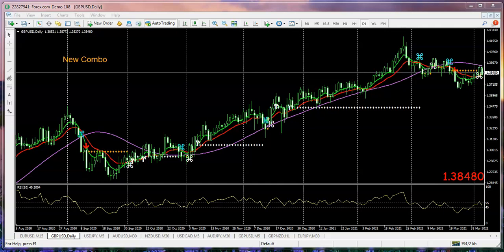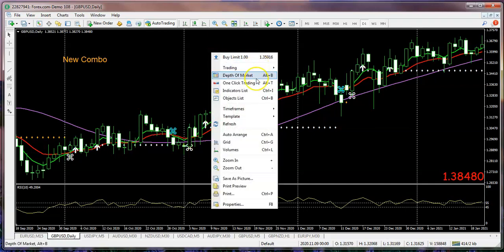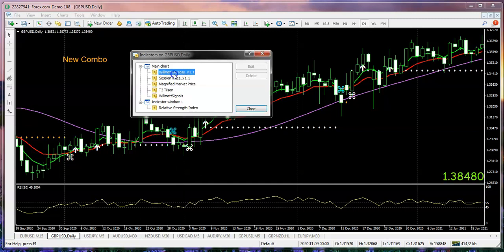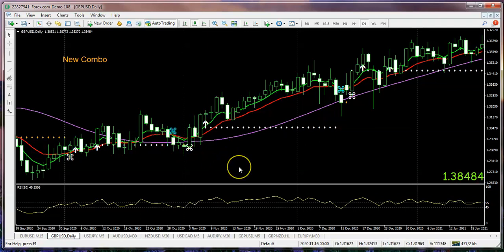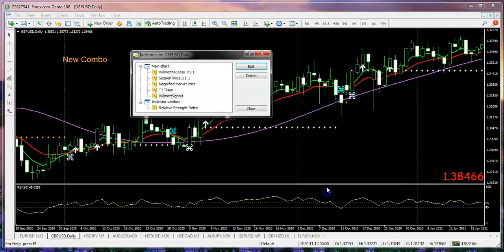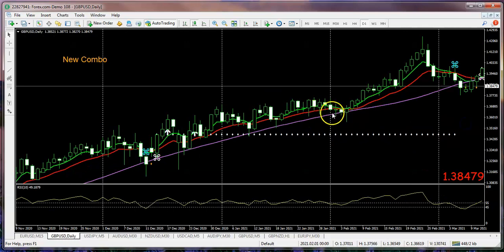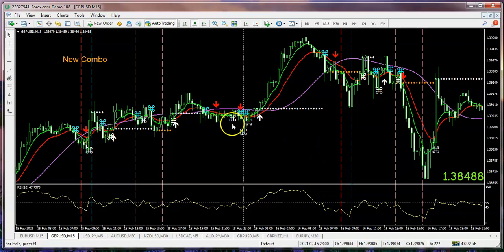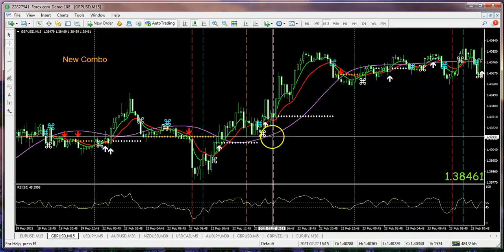New Combo Metatrader Template: Cash from Currencies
This template is a combination of several tried-and true-indicators -- one of them we had programmed ten years ago!   The crossover indicator prints a medallion when the 6 EMA crosses the 12 EMA.  The Zeelander Signal line follows up and tells when there is a confirmation that the trend is still strong.  We also include the T3 Tilson smoothed moving average set to 24.  And finally, we get an additional boost from the RSI with 45/55 oversold and overbought input levels.
If the Signal line prints and is above the T3 Tilson, it's time to long when the 4 moving average crosses.   Your stop can go just below the signal line or later in the trade,, you can use the T3 as your stop.
For an invitation to my Dropbox file with all the indicators shown here, just follow this link.
The Amazing Zeelander Flytrap Forex Trading Strategy.  $3.95
Forex Power Surge.  $3.96